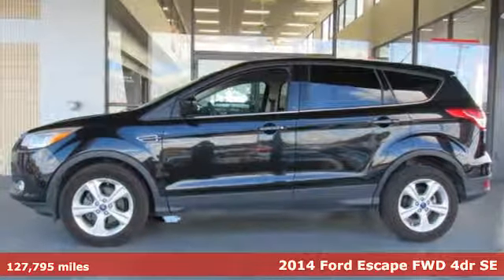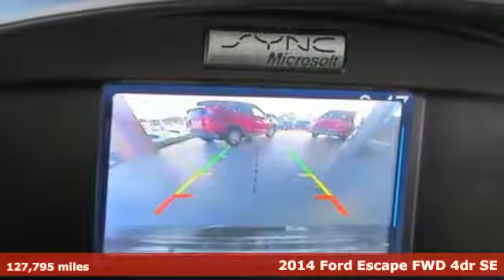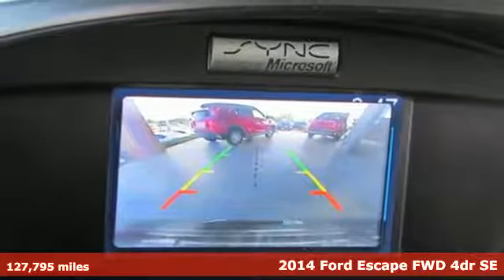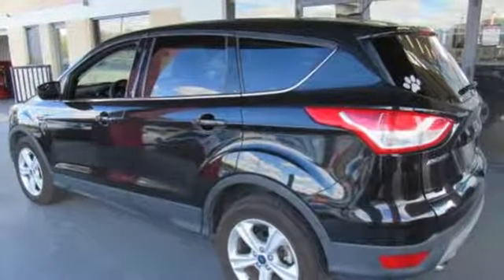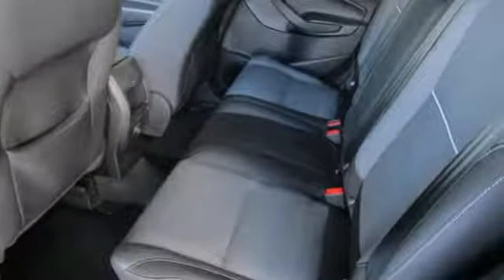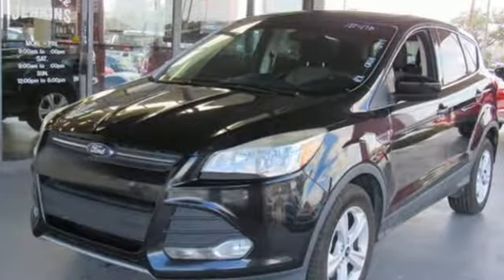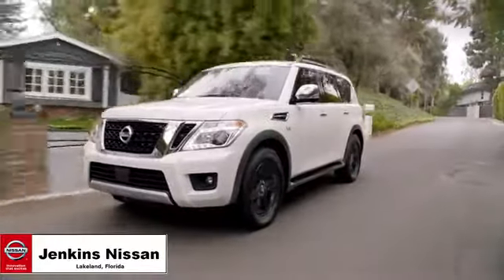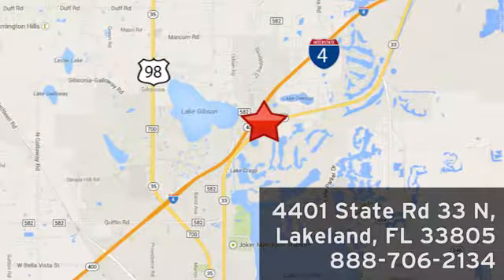Used 2014 Ford Escape Lakeland FL Tampa, FL 18T47B - SOLD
Year: 2014
Make: Ford
Model: Escape
Trim: FWD 4dr SE
Engine: 98 L 4 Cyl. Cyl.
Transmission: 6-Speed A/T
Color: Tuxedo Black
Interior: Black
Mileage: 127795
Stock #: 18T47B
VIN: 1FMCU0GX7EUA94250
This 2014 Ford Escape will sell fast Bluetooth, Satellite Radio, Save money at the pump knowing this Ford Escape gets 33 MPG! Please let us help you with Finding the ideal New, Preowned or Certified vehicle. USED NISSAN SAVINGS -Please contact dealer for details. MUST FINANCE with one of Jenkins captive lenders or lose a portion of the discount/rebates. Out of state pricing may vary and will be assessed a convenience fee of $185 for title processing and tag work. Sales Tax Title License Fee Registration Fee Finance Charges and $899 Dealer Fee are additional to the advertised price. We make every effort to have accurate pricing but occasionally mistakes occur. Please call if you have any questions.

Address:
401 State Rd 33 N